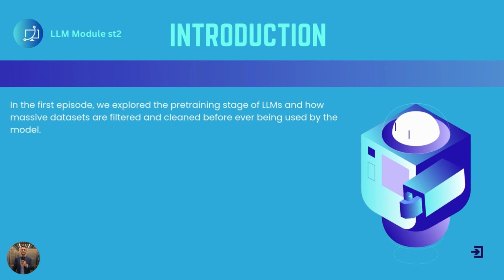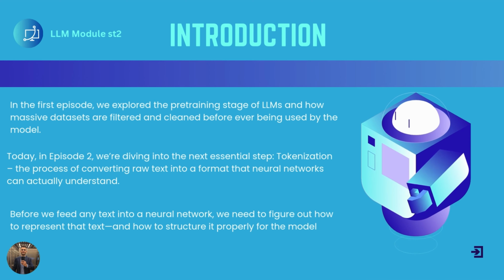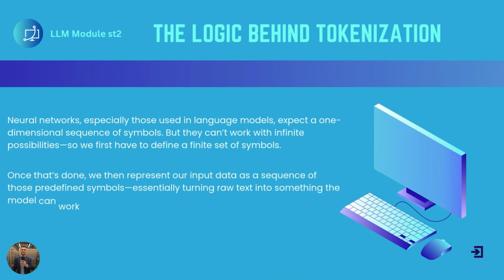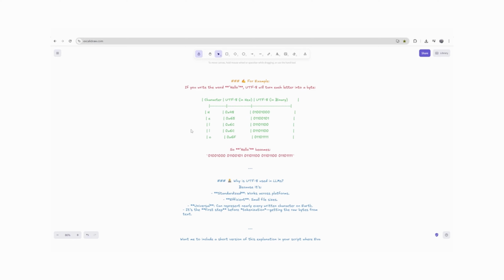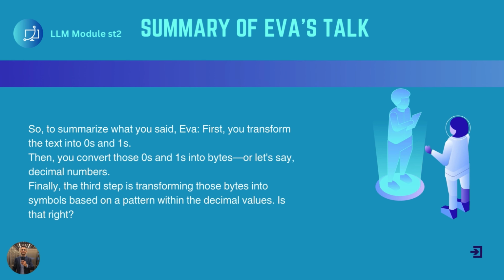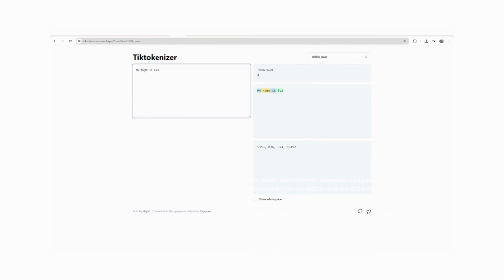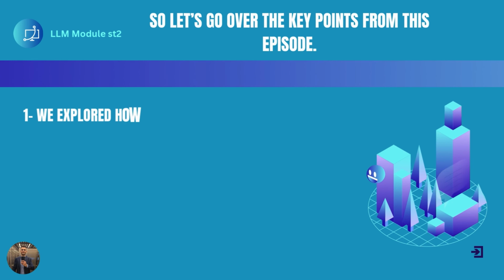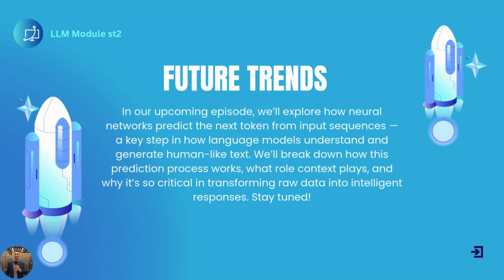How LLMs Actually Work – Tokenization Episode 2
🔍 How words become the building blocks of AI?
In this episode, we will dive into the crucial phase of Tokenization—the process that transforms raw text into the “atoms” an LLM can understand and generate.

💡 You’ll learn how LLMs like GPT‑3 and GPT‑4 break down sentences into tokens, why different tokenization strategies exist, and how Byte Pair Encoding (BPE) empowers models to handle vocabulary efficiently. We’ll cover:

✨ Whether you’re a developer, researcher, or AI-curious, this episode gives you an approachable breakdown of how text becomes data that powers everything from chatbots to creative writing tools.

Chapters
00:00 introduction
00:36 The Logic Behind Tokenization
01:02 Eva Explain Tokenization
03:40 Summary of Eva's Talk
04:48 The Key Points From This Episode
05:04 Future Trends

🧠 Keywords/Tags:
LLM Tokenization, Byte Pair Encoding, Subword Tokenization, GPT-3, GPT-4, NLP Preprocessing, Vocabulary, Machine Learning, Large Language Models, Text Tokenization, AI Fundamentals, AI Workflow.